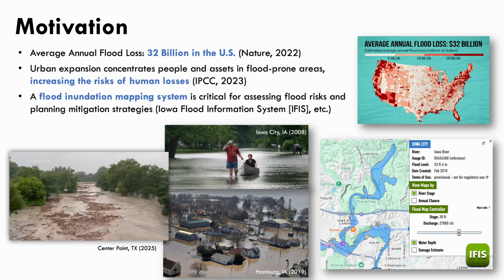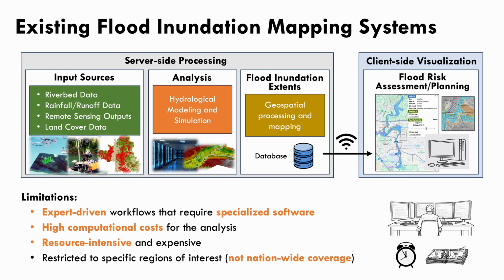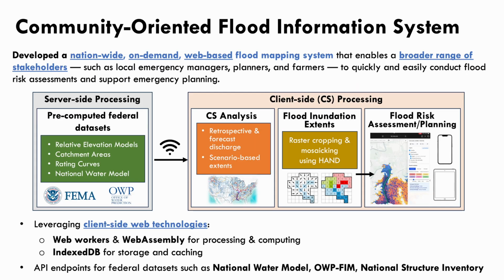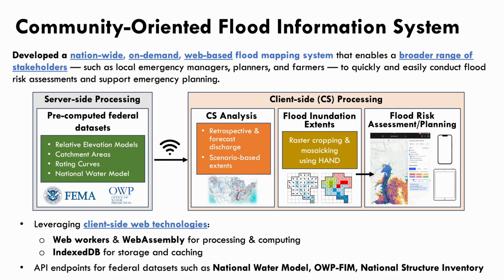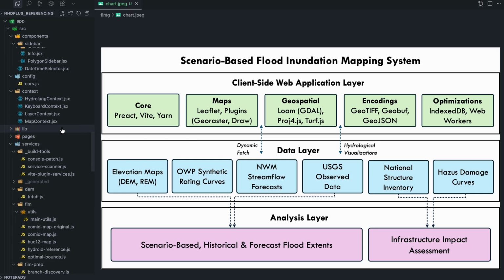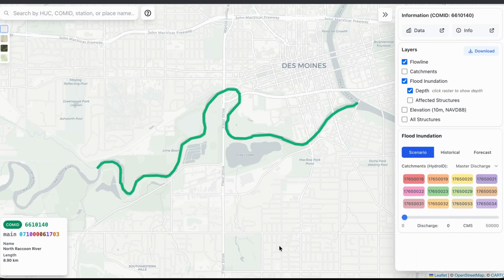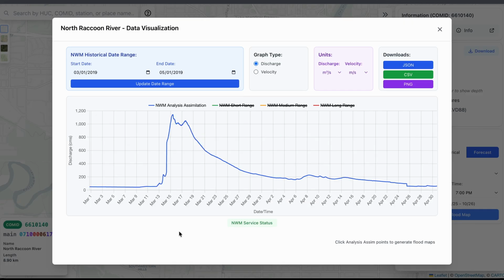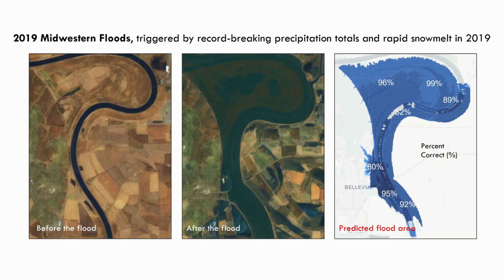Congressional App Challenge - Kento Sugiyama